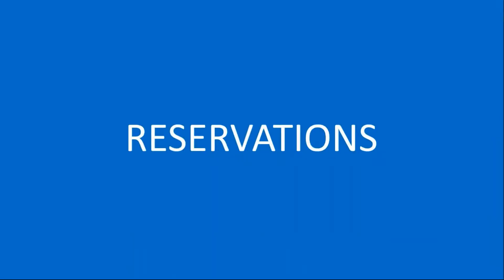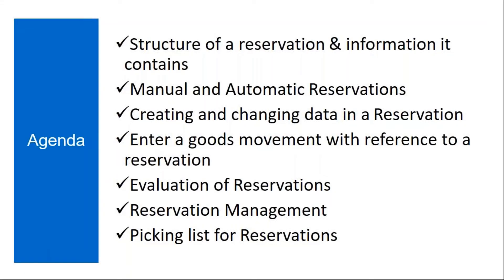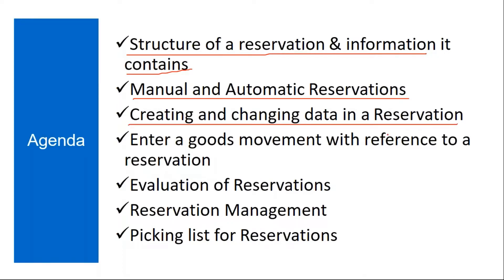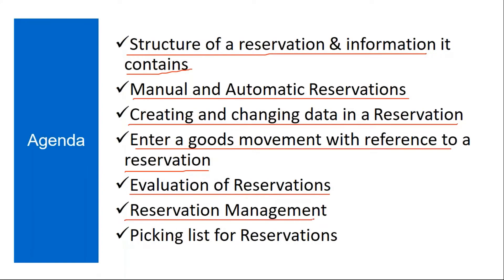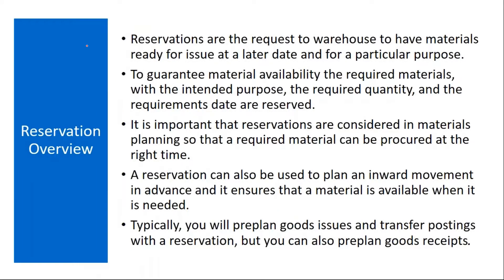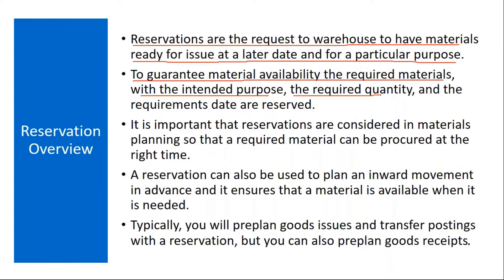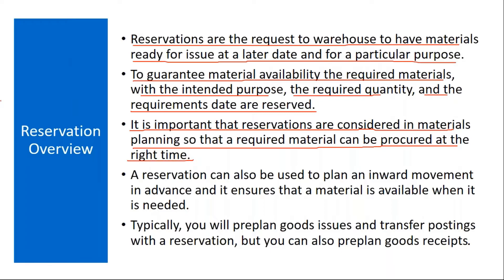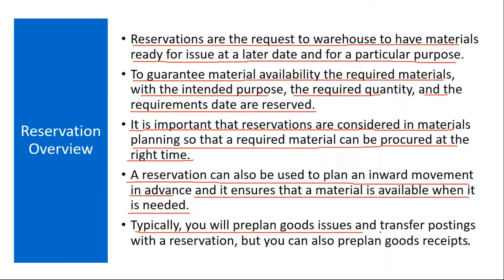Video 26 - SAP S/4HANA Materials Management (MM) training - Inventory Management - Reservations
SAP S/4HANA Materials Management (MM) training -Inventory Management  - Reservations